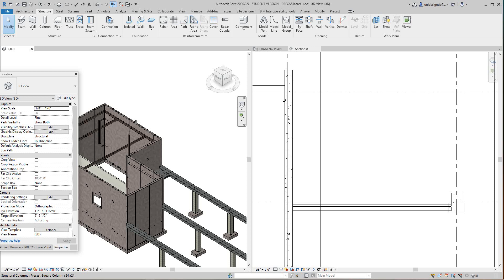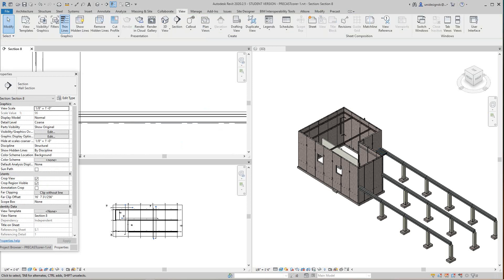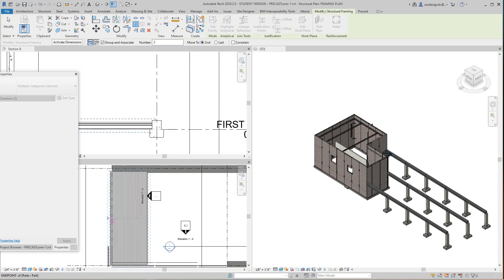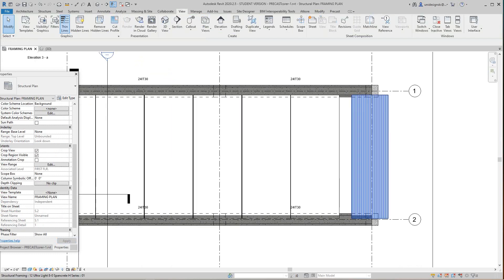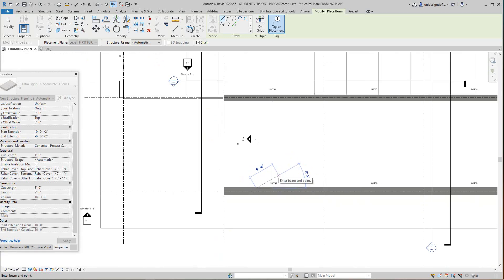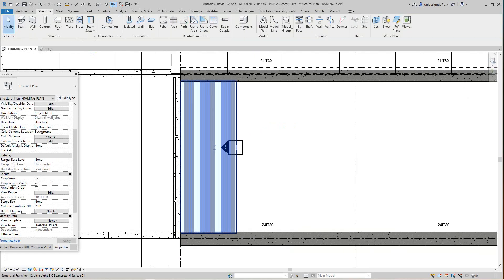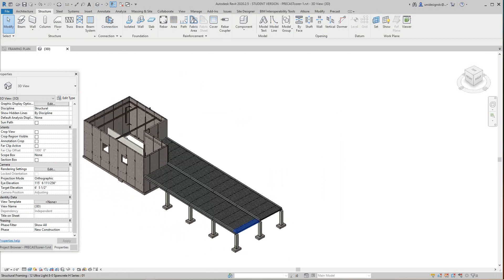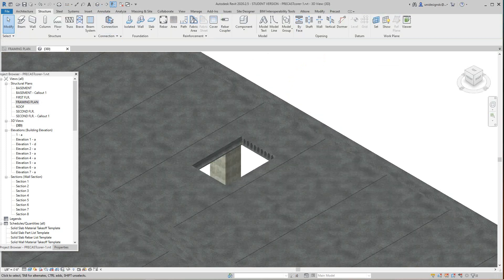Revit Precast Hollow Core Floor Framing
How to add core floor framing using custom families